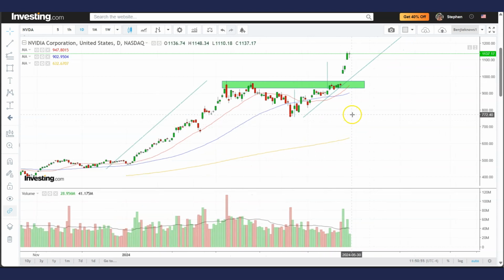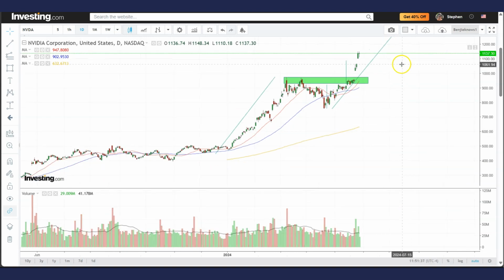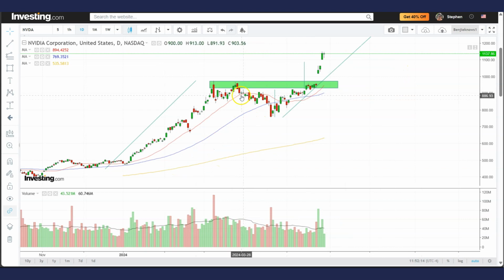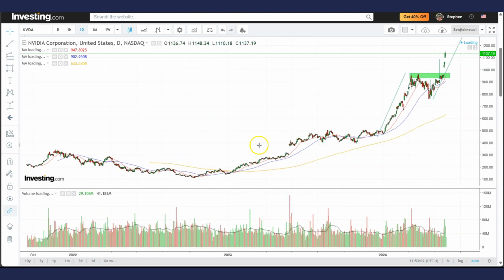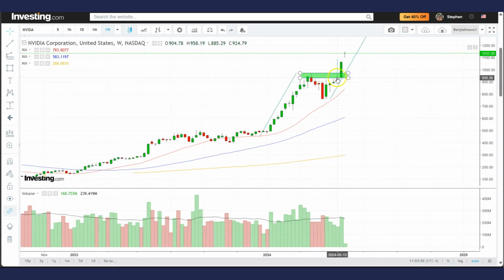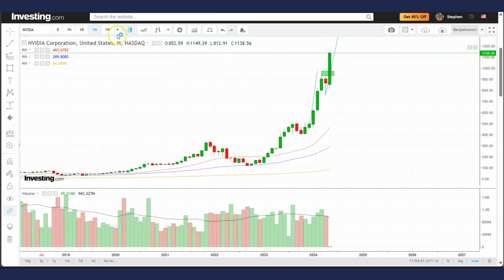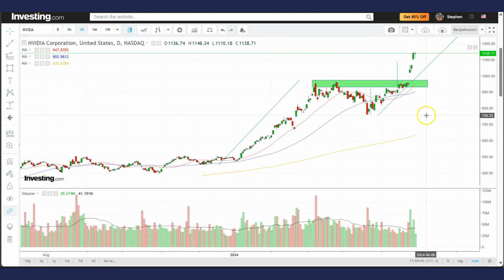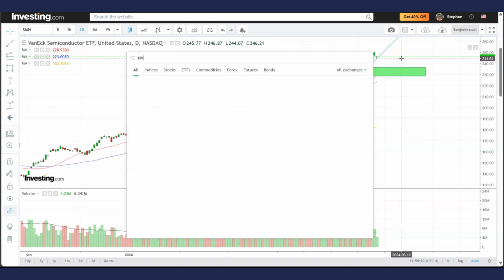Nvidia Stock Analysis, Technical Analysis Of NVDA May 29 2024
Did you know that 75% of stocks follow the direction of the S&P 500? Read the latest stock market analysis (fast and quick) so you can be on the right side of the market. A look at NVDA through technical analysis.